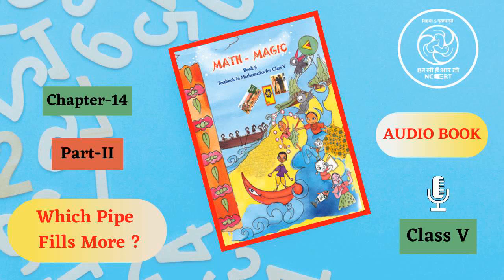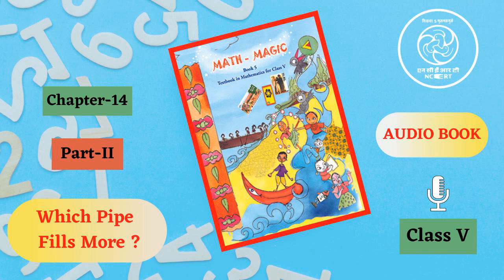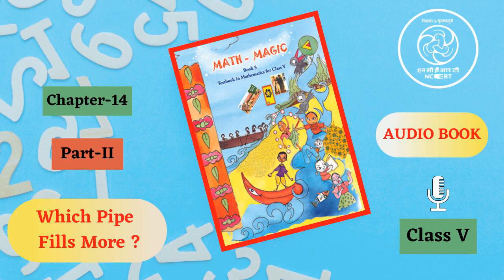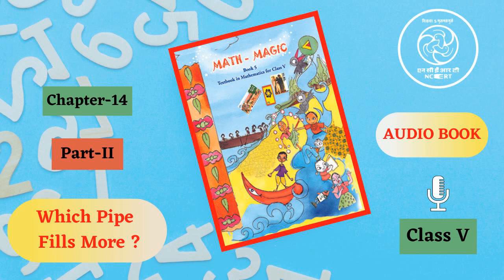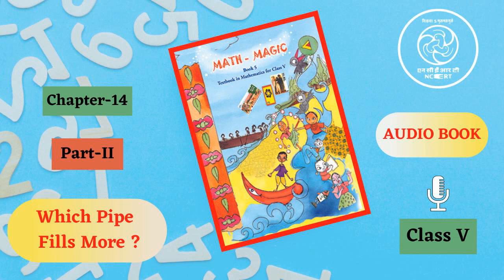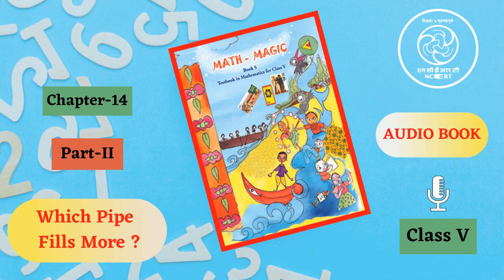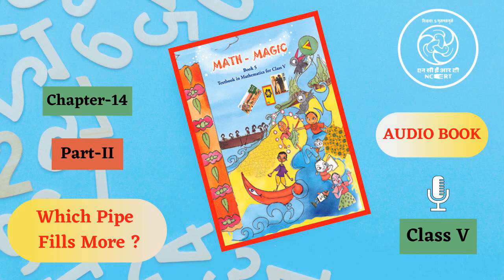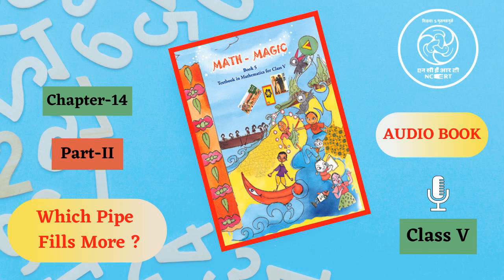Chapter 14 Part 2 Which pipe fills more